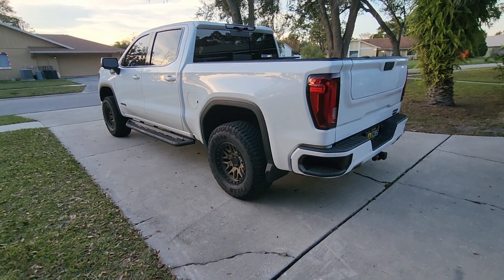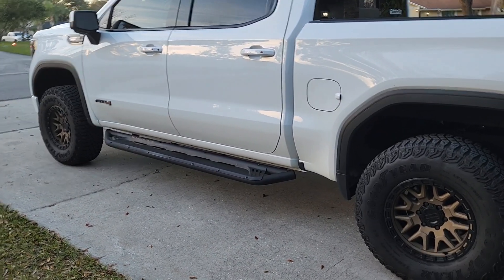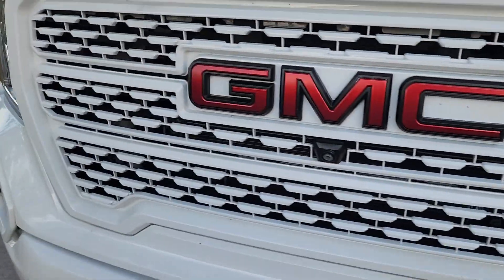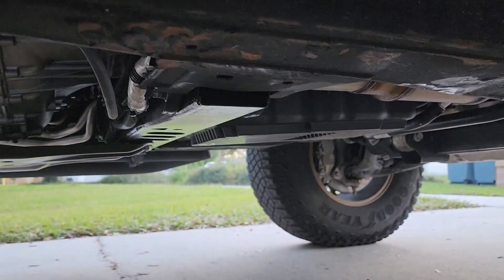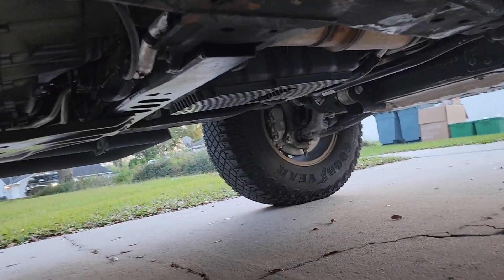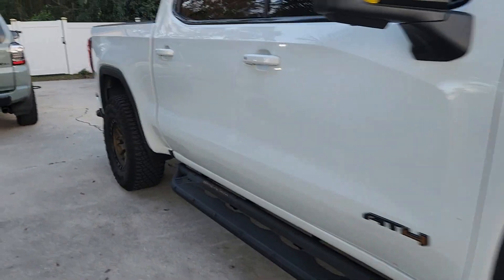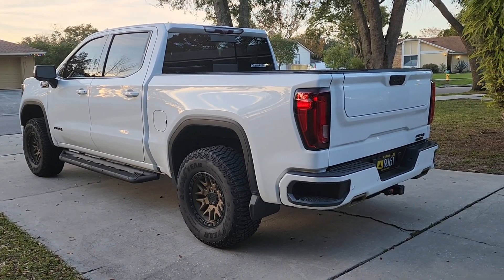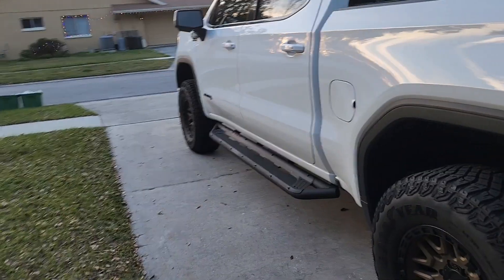10L80 transmission service with PPE upgrades. Worth it?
Ultimate transmission service performed at 43k miles using PPE upgrades on a 2021 GMC Sierra AT4 Carbon Pro with the 3.0L LM2 Duramax.